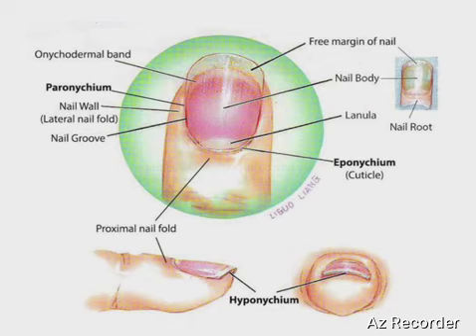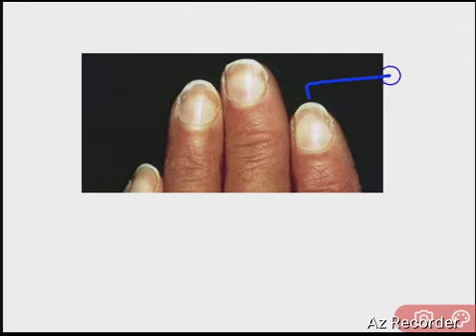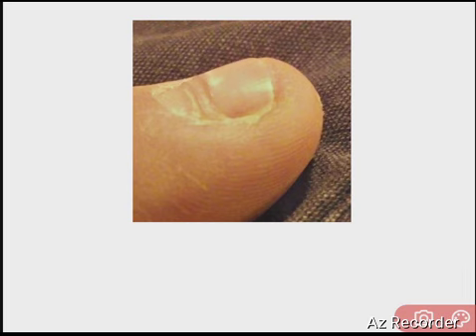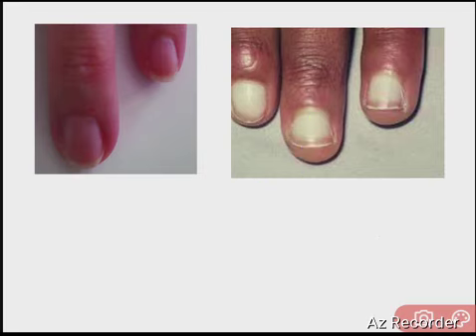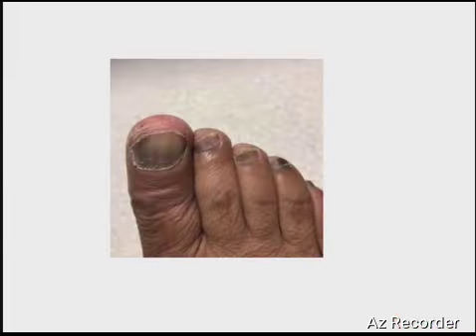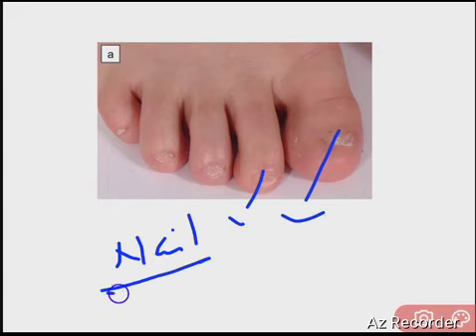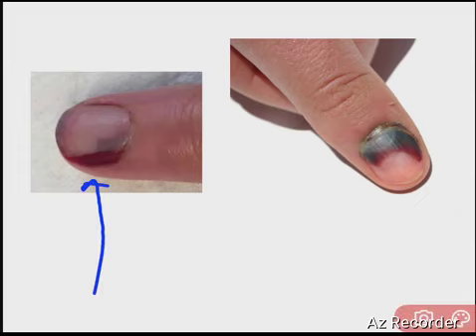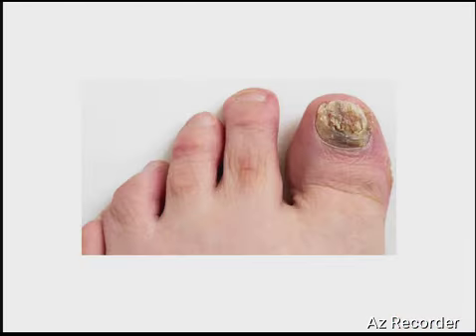NAIL CHANGES Head to Toe Physical Examination Dr A Narendra MD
This Vedio contains Nail Changes seen in different health conditions for understanding changes for medical graduates, and other allied Health professionals